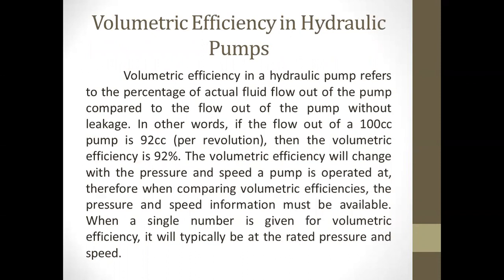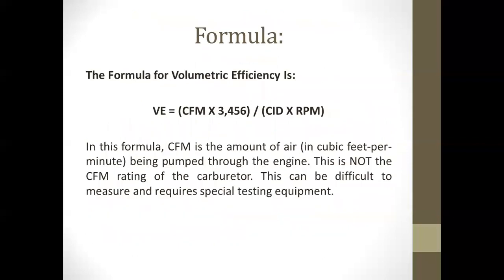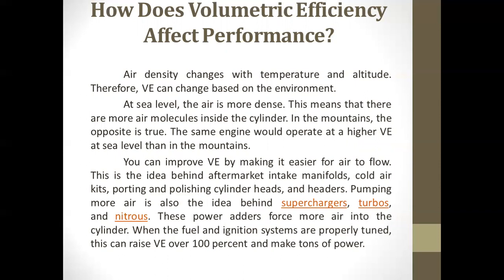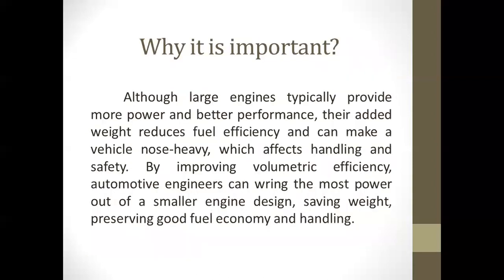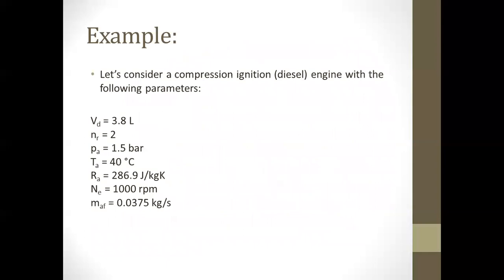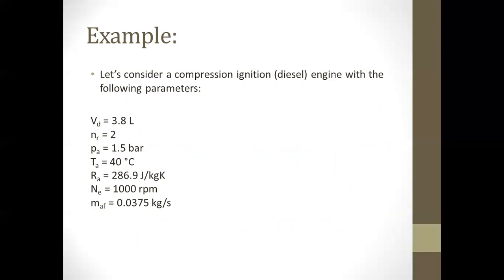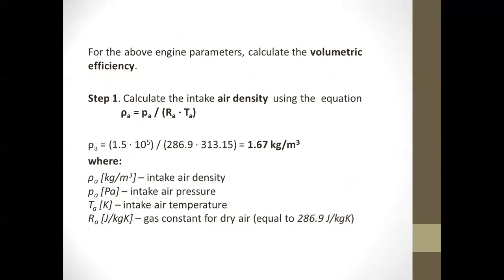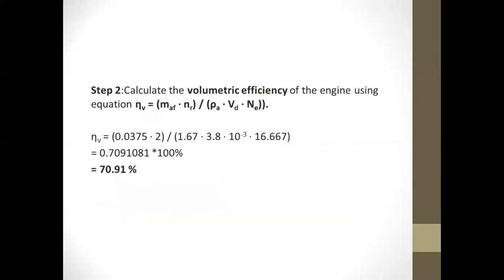Volumetric Efficiency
Requirement for Engine Emission Control
Submitted to : Engr. Francisco Maaño Jr.

Reporters Name: Bautista , Franz Selwyn